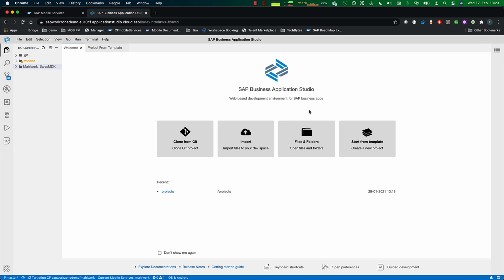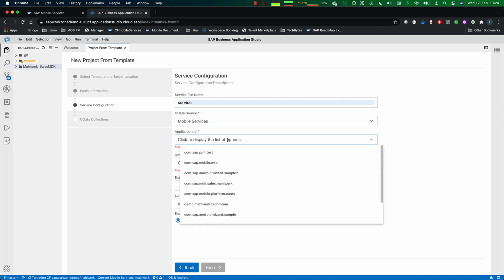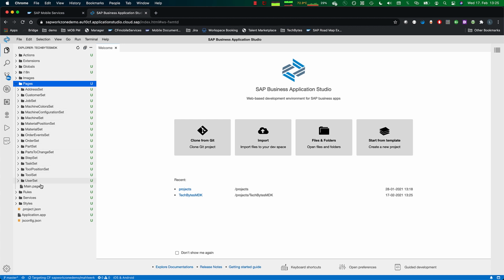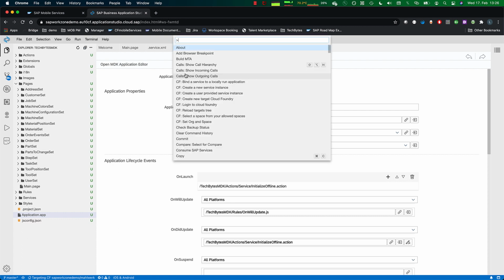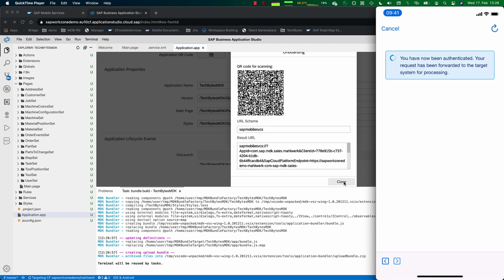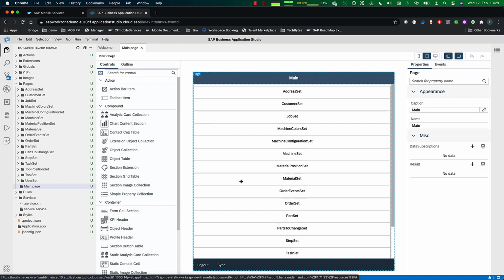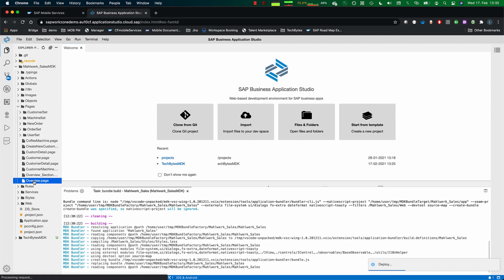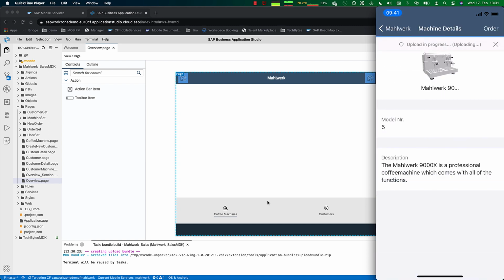SAP Mobile Development Kit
In this session we are introducing SAP Mobile Development Kit which enables developers to build cross platform mobile applications from LowCode to Pro Code.

The applications can be deployed on Android, iOS and also as Web Apps.

You can find the tutorial guiding you through the steps

If you want to stay up to date you can follow me or @sami_lechner